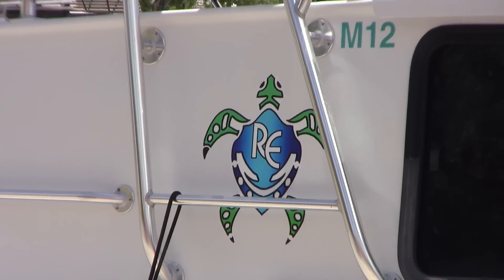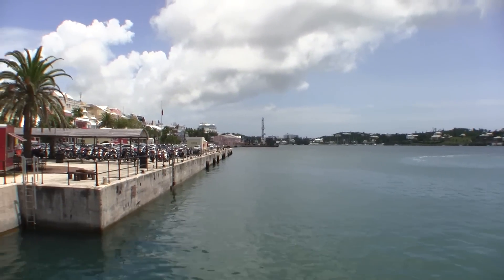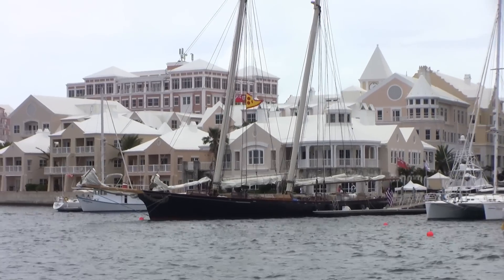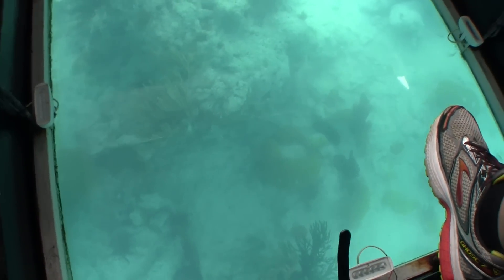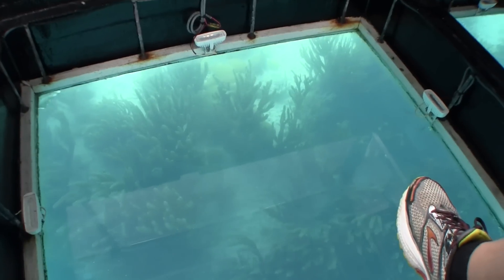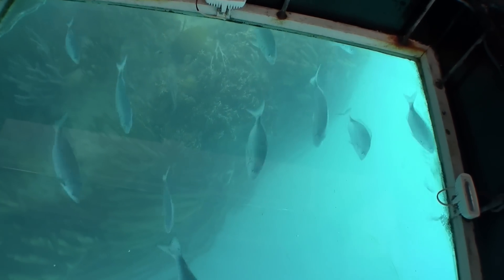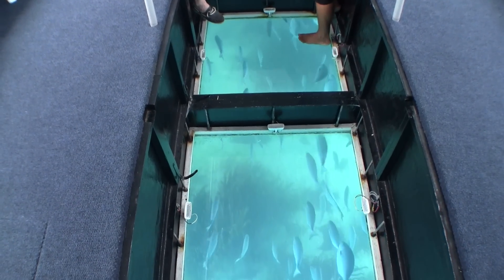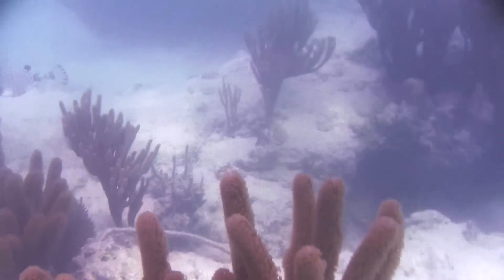Snorkling Bermuda w/Reef Explorer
Come along with me as I take an excursion on the Reef Explorer glass-bottom boat to look at a ship wreck and do some snorkling.